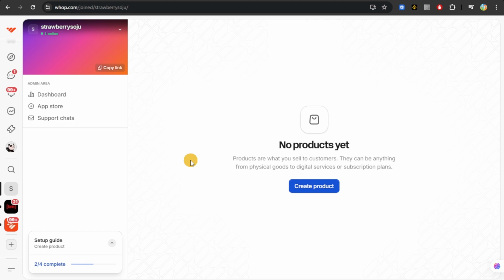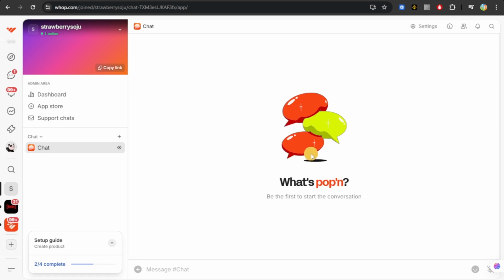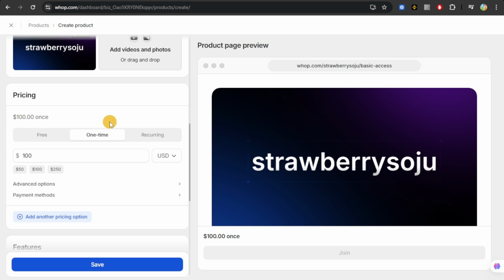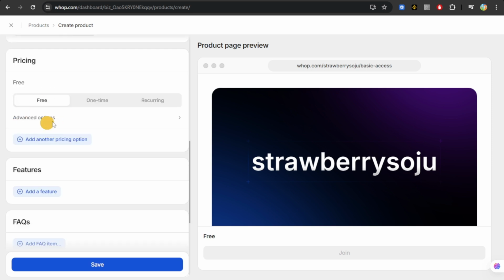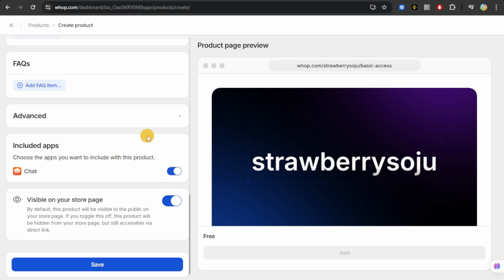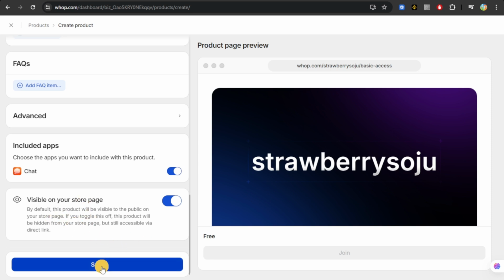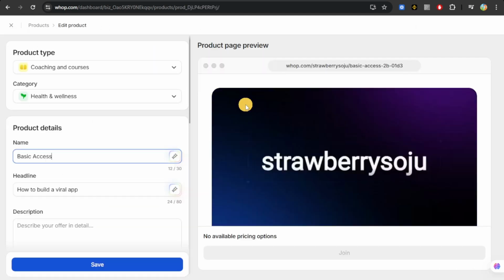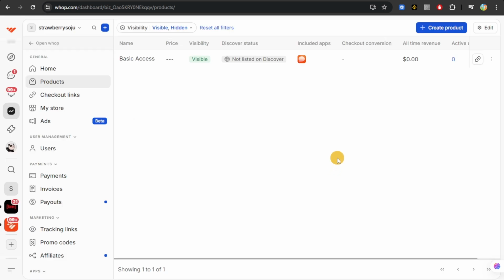How To Create a Community on Whop (Step-by-Step 2026 Guide)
Start your Whop Community:

Want to build and monetize an exclusive online community? This complete tutorial shows you exactly how to create a paid or free community on Whop, from initial setup to launching your memberships.

I’ll walk you through the entire process, including choosing the right platform, setting up access, and creating a compelling community page that attracts members.

In this video, you will learn:
✅ How to choose the right platform for your community (Discord, Telegram, etc.).
✅ The step-by-step process in your Whop Hub to create a new "Community" product.
✅ How to set up pricing, plans, and subscription options for recurring revenue.
✅ How to configure instant access and connect your Discord or Telegram.
✅ How to design your community page with banners, descriptions, and media.